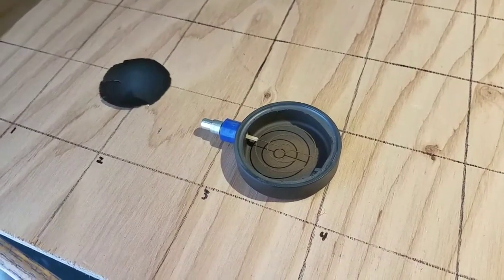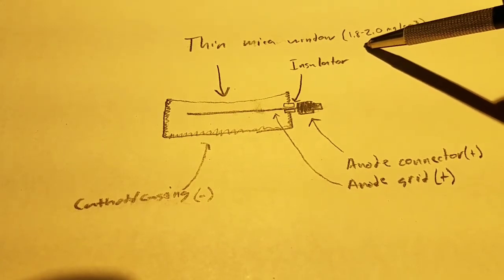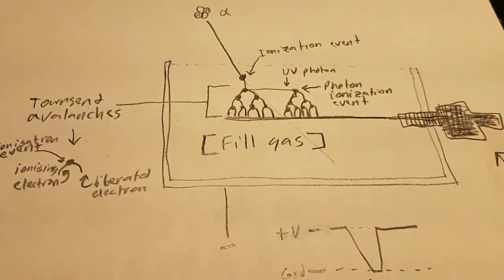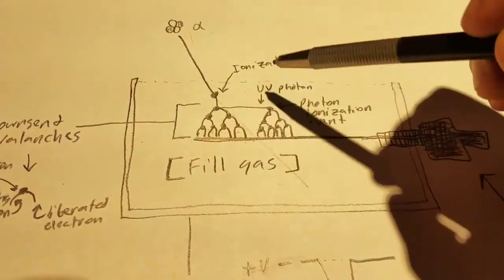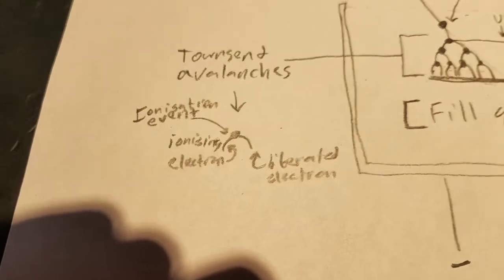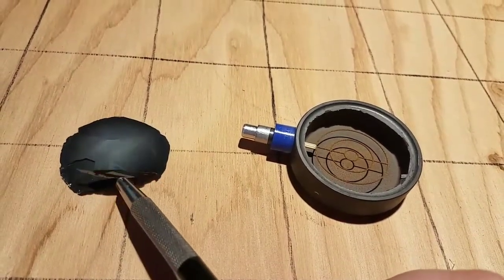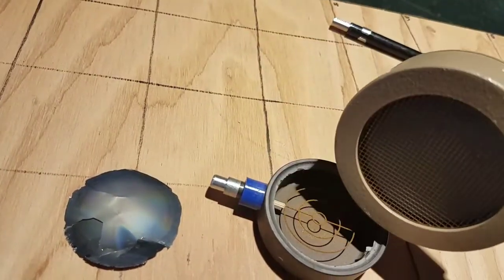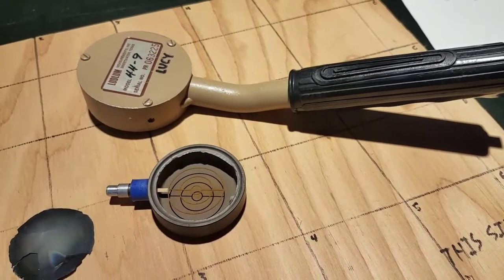How Geiger-Müller tubes work and a disassembled pancake detector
A brief description of how GM tubes work, and the innards of a disassembled 1002N/8767 Pancake GM tube.